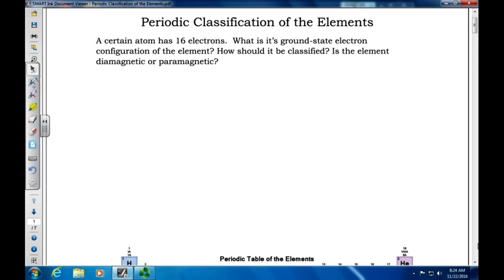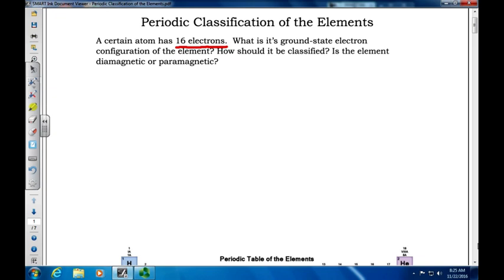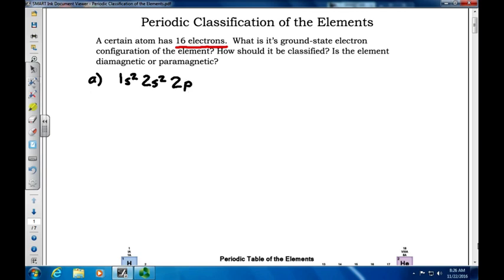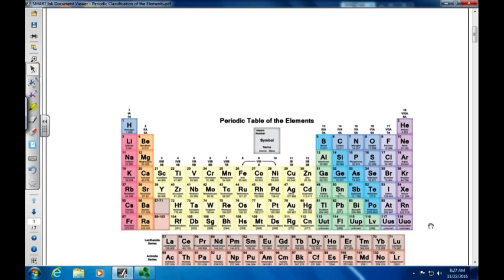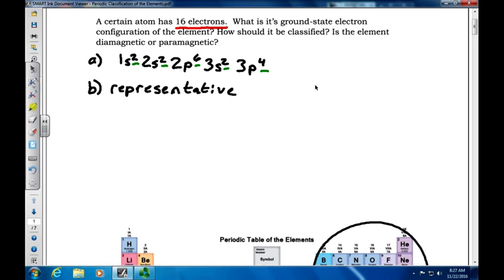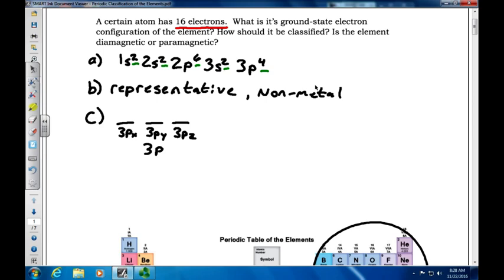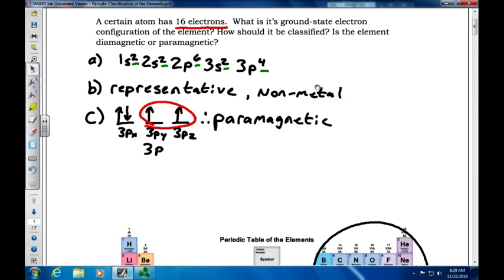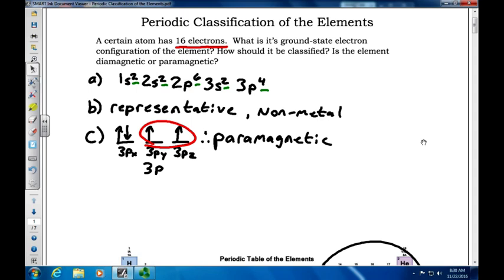Periodic Classification of Elements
Periodic Relationship Among Elements: Periodic Classification of Elements